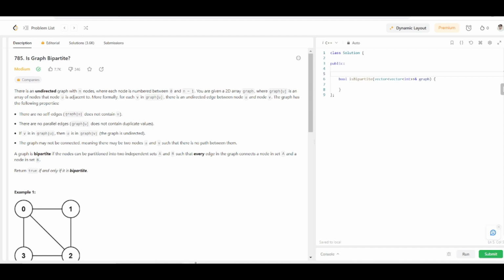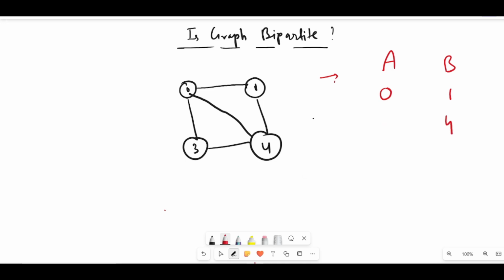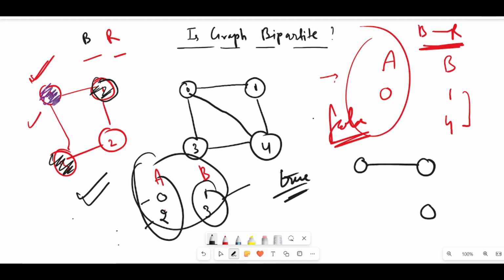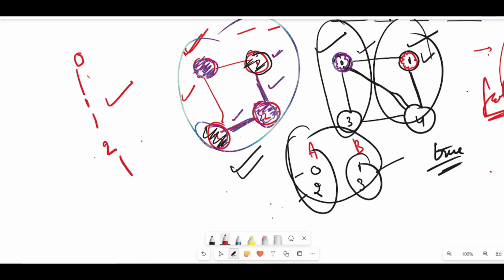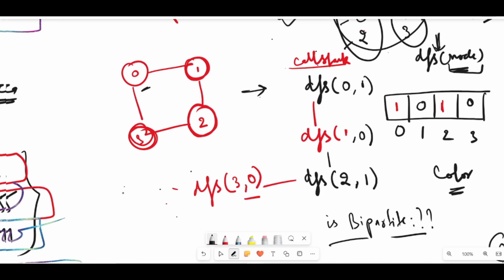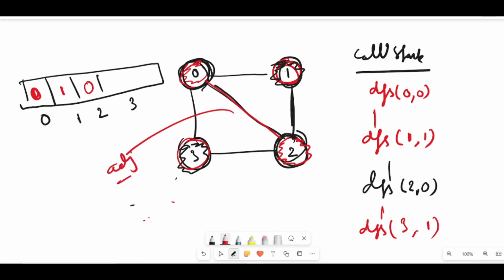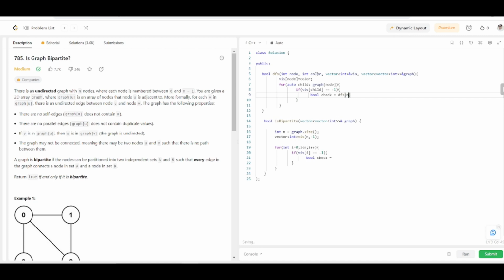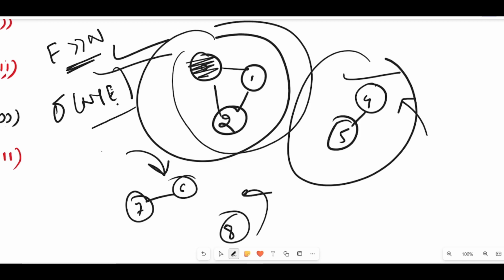785. Is Graph Bipartite? | DFS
In this video,  I shall discuss the problem  785. Is Graph Bipartite?

Prerequisite: tree